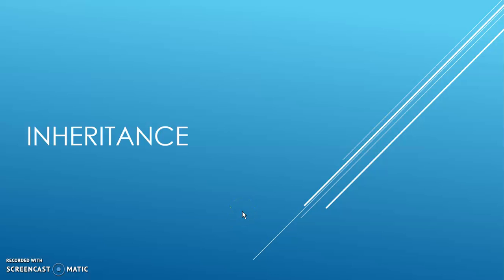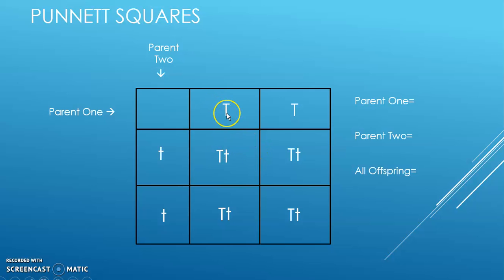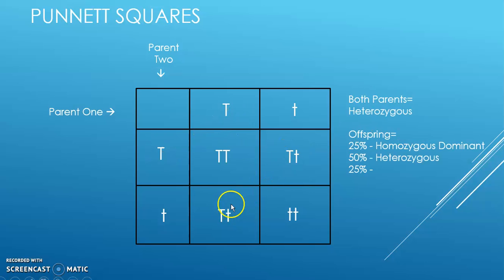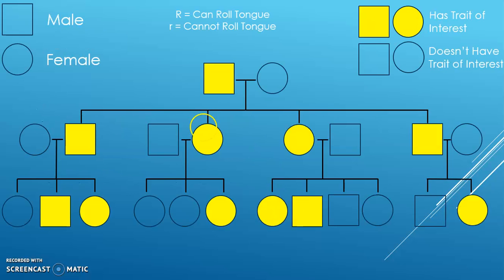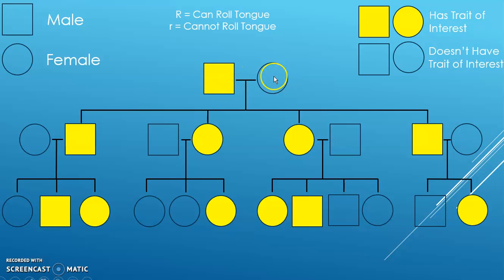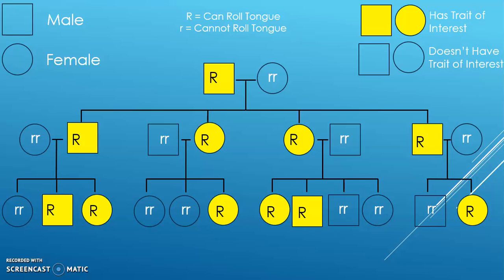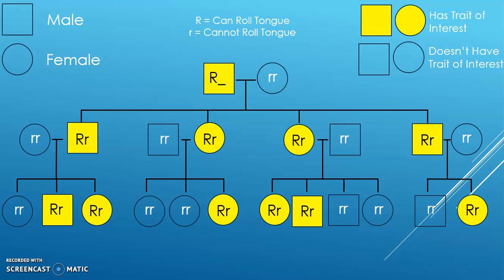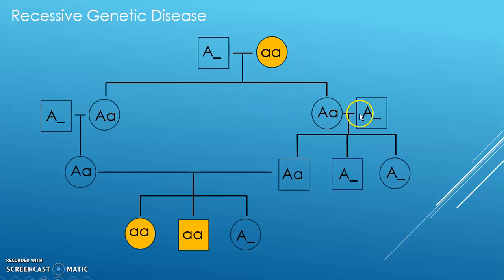Inheritance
Using Punnett Squares and Pedigree Charts to study inherited traits.